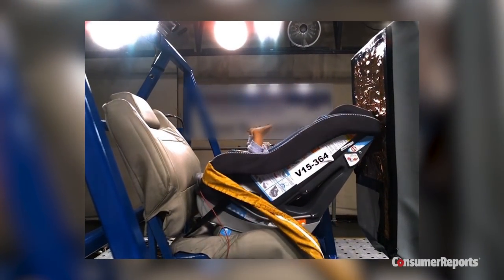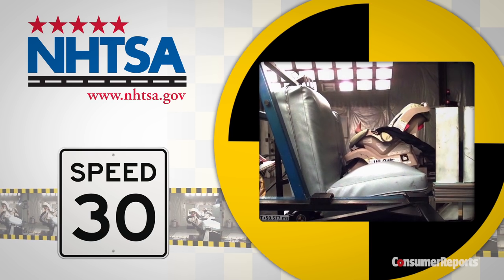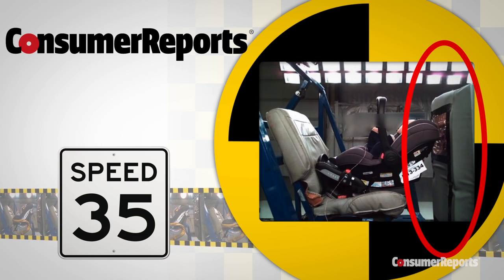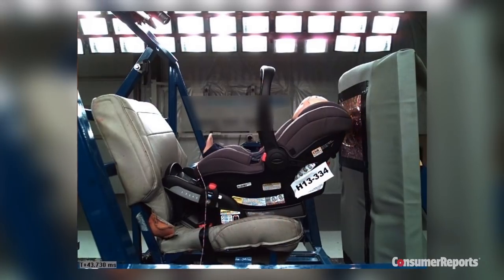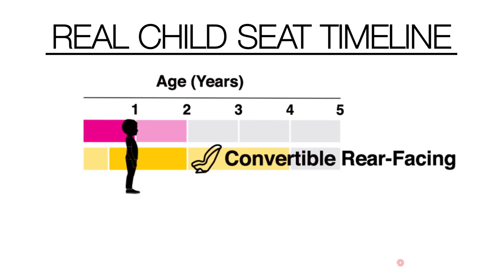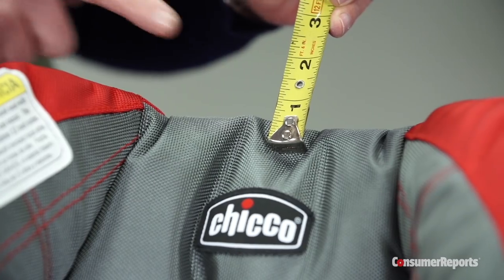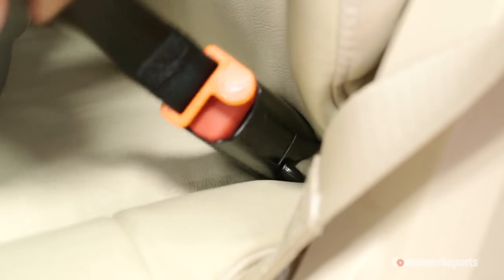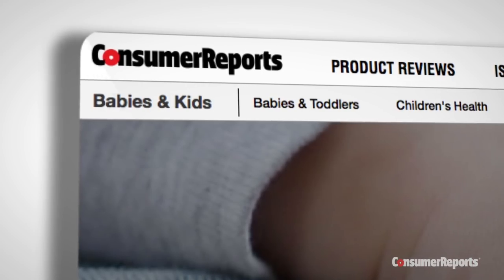Convertible Car Seats: Make The Move Sooner Rather Than Later | Consumer Reports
Based on new testing, Consumer Reports recommends you move children into a rear-facing convertible seat by their first birthday, even if they haven't outgrown their infant seat.